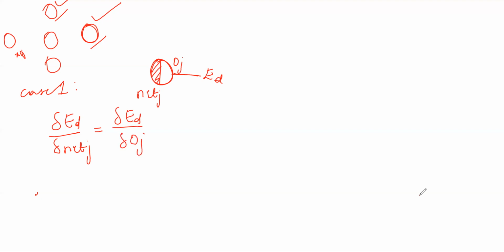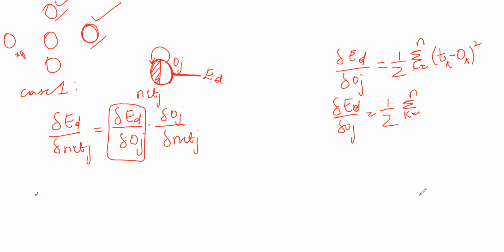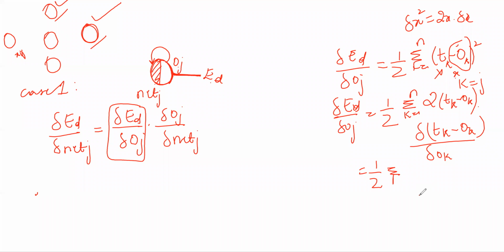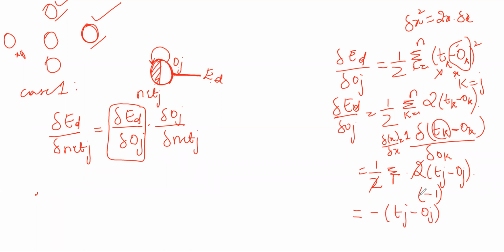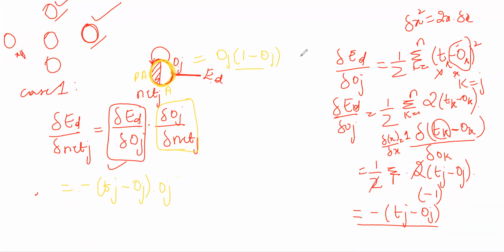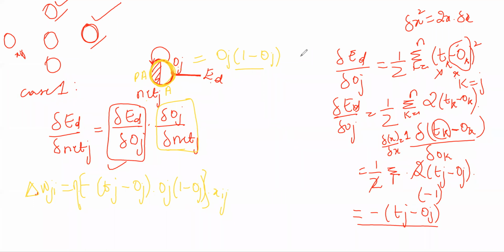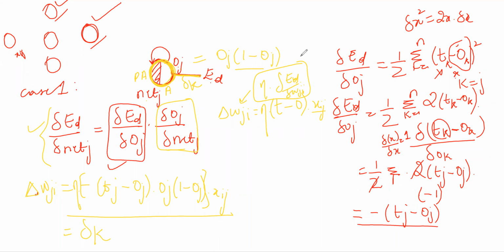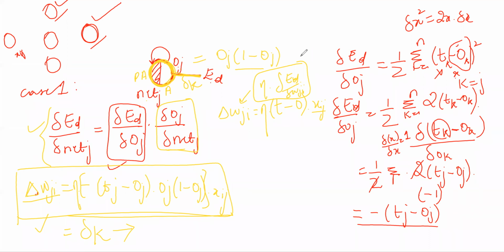ISE Department - Summary Backpropagation part2